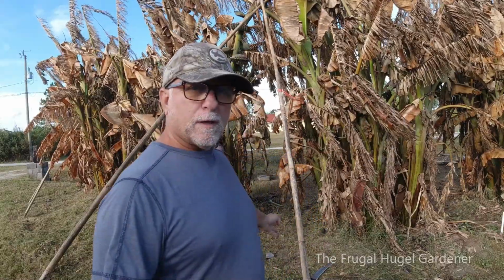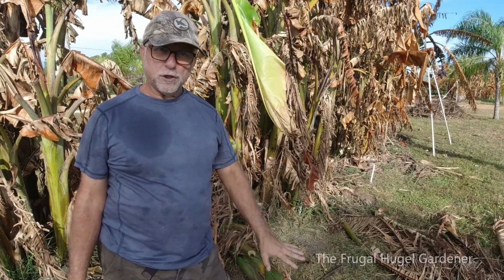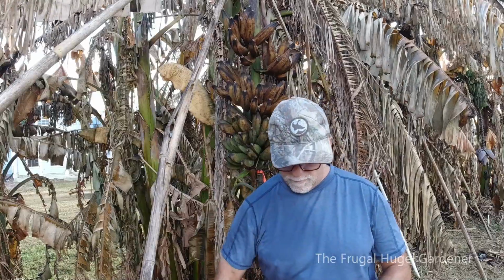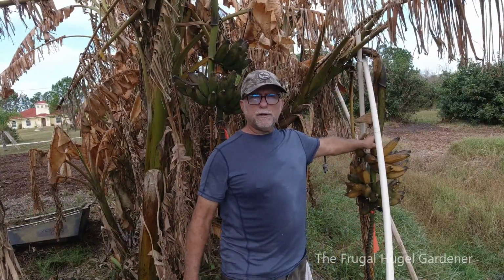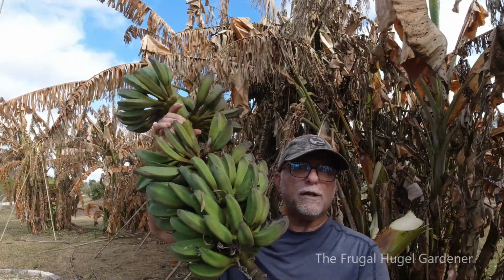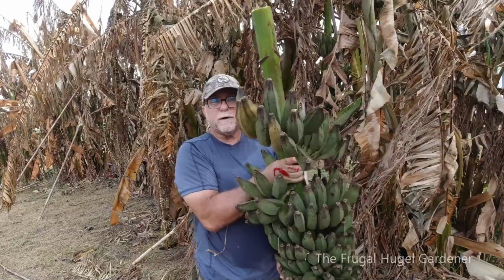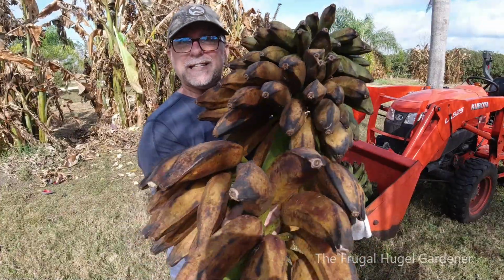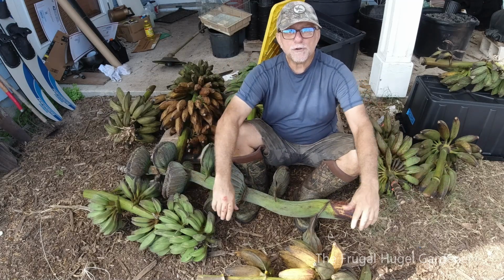Harvested Nine Racks of Bananas after the freeze.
Most started to ripen, some are fully mature and some will be food for my worm beds.

If you're going to order "ANYTHING ON AMAZON", PLEASE use the below link, and I’ll get credit for the sale.